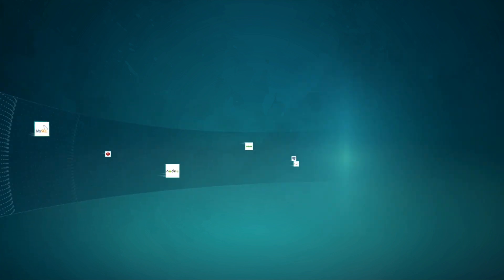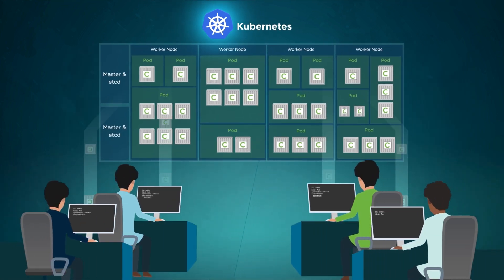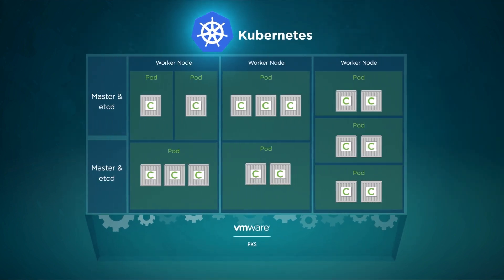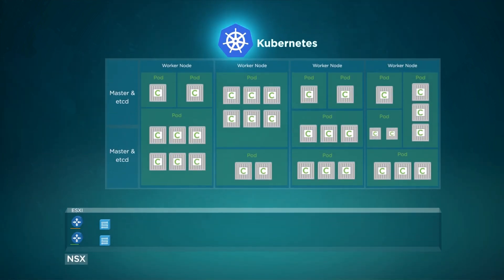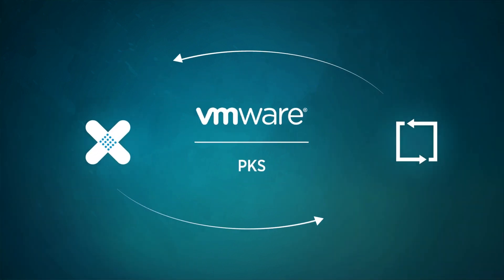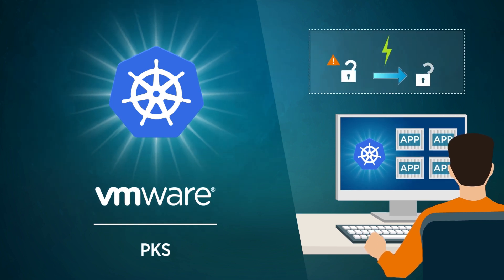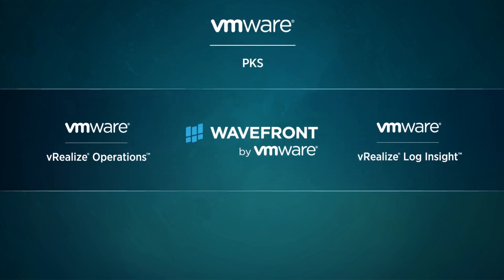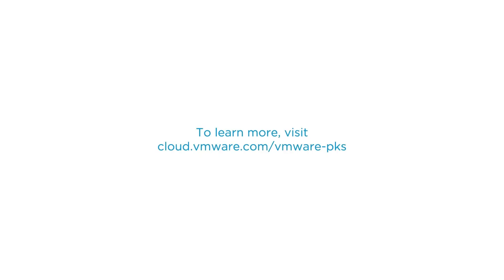VMware Enterprise PKS Overview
This animation video gives an overview of VMware Enterprise PKS.